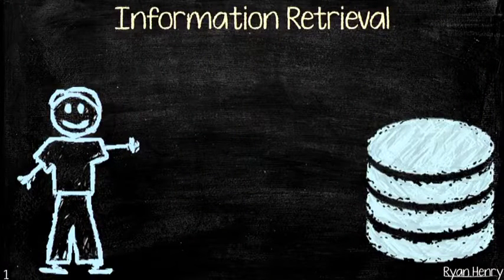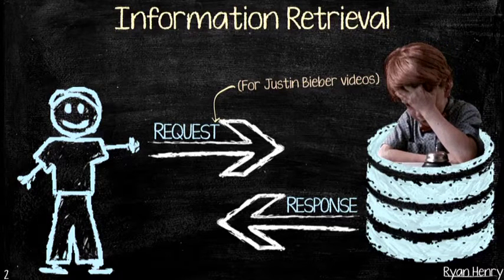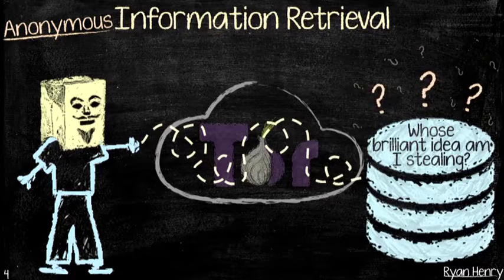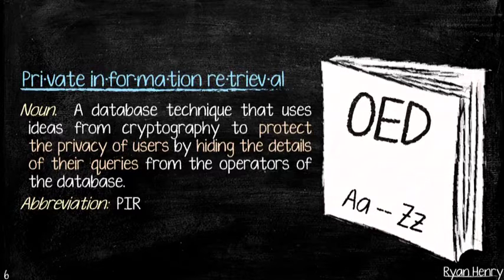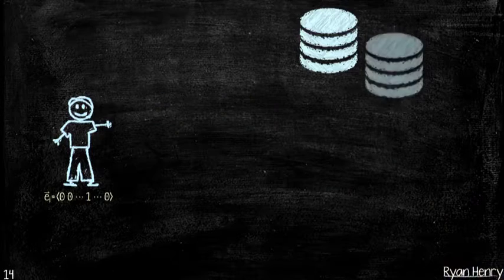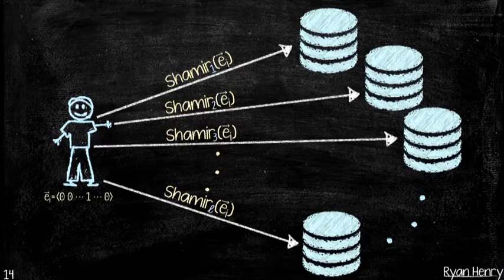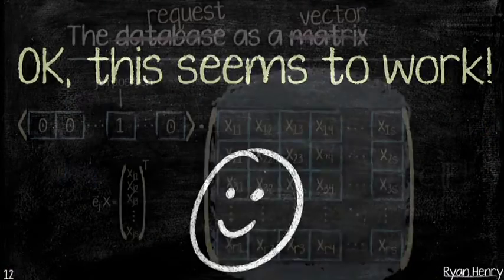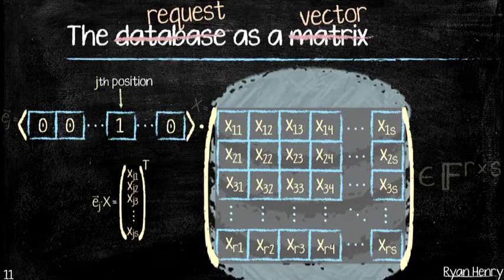CERIAS - 2016-03-09 - Batch Techniques for Practical Private Information Retrieval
Ryan Henry - Indiana University

Private information retrieval (PIR) is a way for clients to query a remote database without the database holder learning the clients' query terms or the responses they generate. Compelling applications for PIR abound in the cryptographic and privacy research literature, yet existing PIR techniques are notoriously inefficient. Consequently, no such PIR-based application to date has seen real-world at-scale deployment.
In this talk, I will discuss some ongoing research that unifies "batch query" and "batch coding" techniques to help address PIR's efficiency problem. The new approach exploits the connection between 'ramp secret sharing schemes' and multi-server, information-theoretically secure PIR (IT-PIR) protocols, thereby enabling clients to fetch several records from an IT-PIR database for only *a fraction* the cost of fetching *a single record* using the standard approach. The approach is highly tuneable, and I will briefly discuss interesting asymptotic phenomenon that arise with extremal settings of the various tuning knobs.
Ryan Henry is an assistant professor at Indiana University Bloomington. He obtained his PhD from the University of Waterloo in 2014, where he held the Vanier Canada Graduate Scholarship, Canada's most prestigious graduate scholarship. His research explores the systems challenges of applied cryptography, with a particular emphasis on using cryptography to build secure systems that protect the privacy of their users.